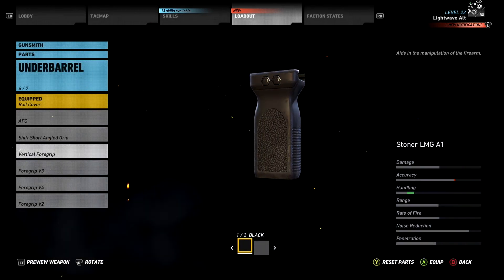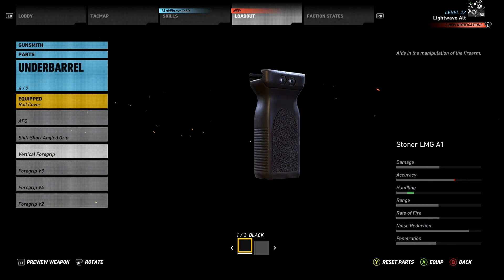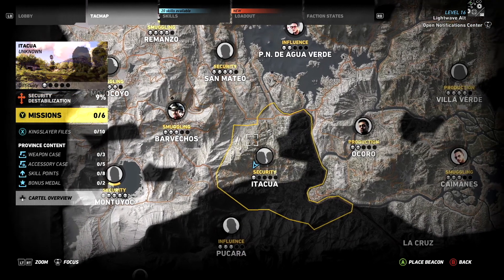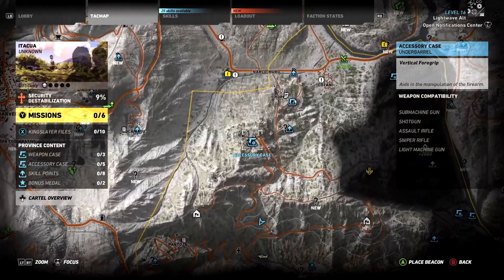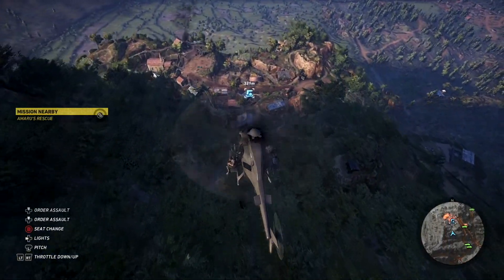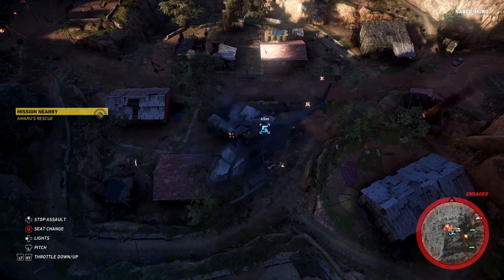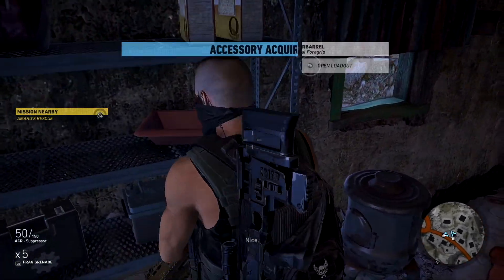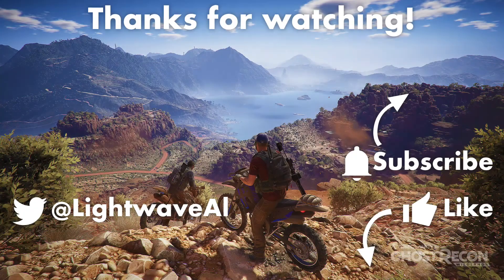Vertical Foregrip location and info - Ghost Recon Wildlands (quick tip)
The vertical foregrip improves handling while sacrificing a little accuracy. I show you how to find it, how to get it, and tell you a little about it.

This is a quick tip video - it's very short - and I'll have one of these for every weapon and weapon accessory you can collect in the game.